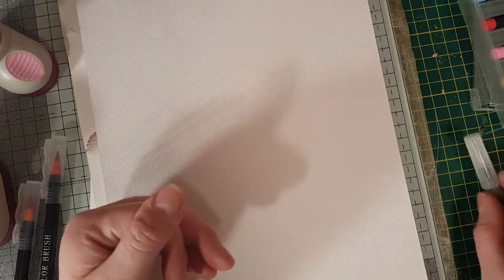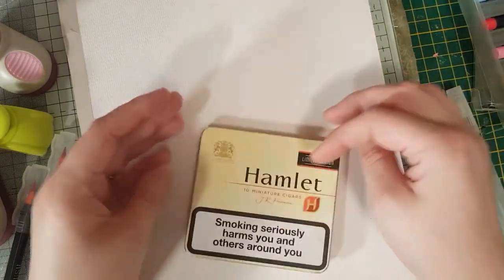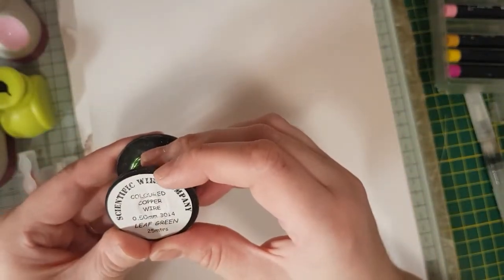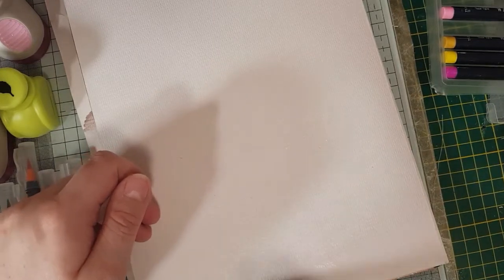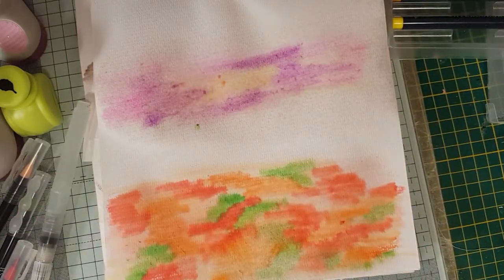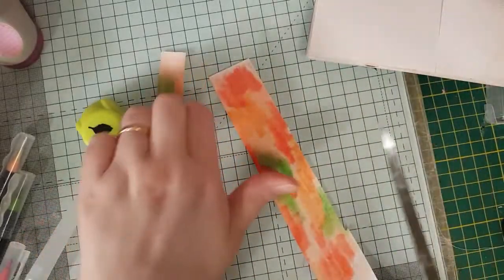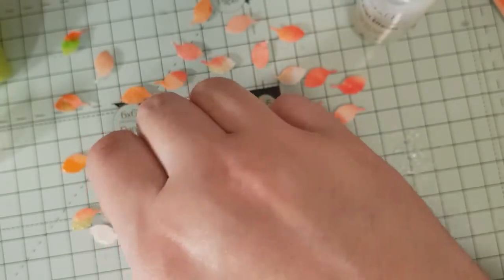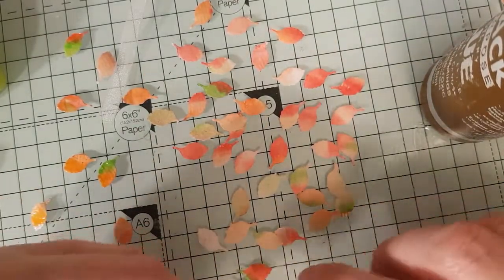2 Toned handmade paper Embellishments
Hi everyone ,

Thought I share with some embeilshments I often make and this video was requested by the lovely Angie P ...
In this video you ll see how i make paper 2 toned leaves and 2 toned butterflies ... you could do the same .. and i would love to see...

Also there's a big announcement ... I d love to see you there if you are around..

Please leave a comment or share my videos to your family and friends xxxxxxxxxxxxxx

Happy crafting xxx